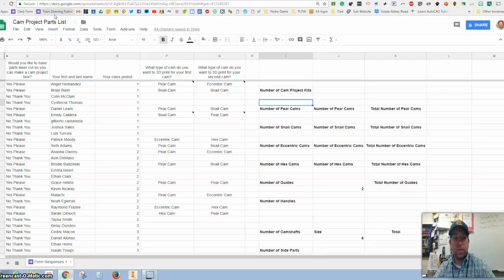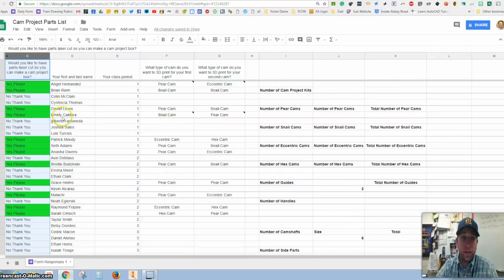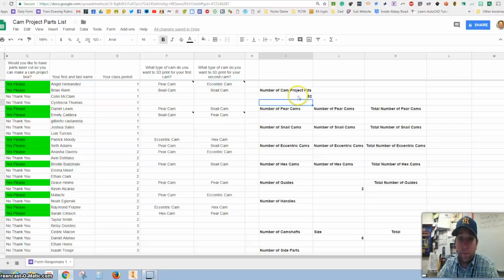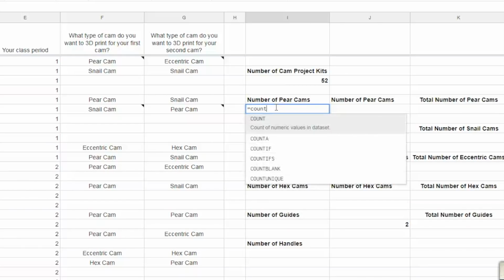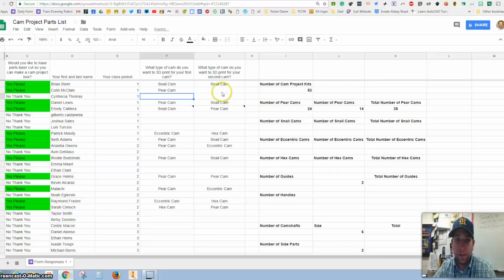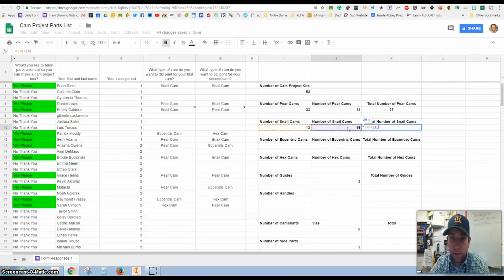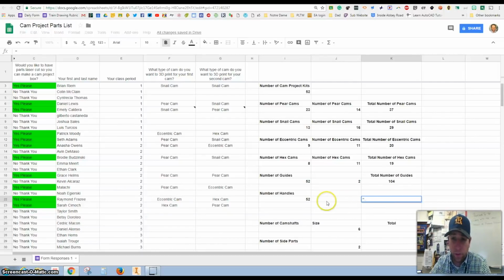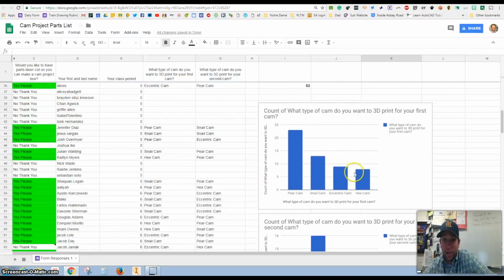Conditional Formatting, Charts, and Count Formulas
This video will show you how to do conditional formatting, count if statements, charts, and create simple formulas using Google Sheets.